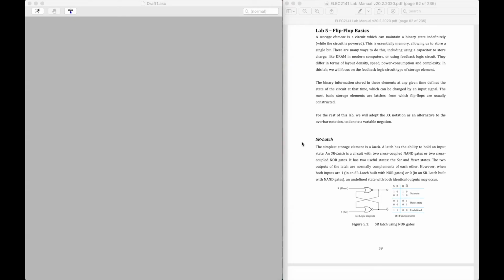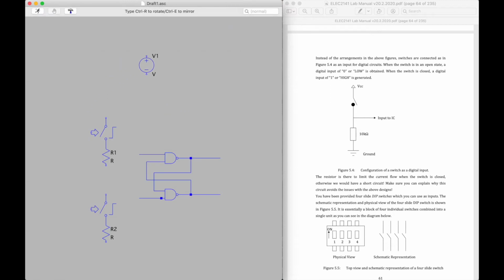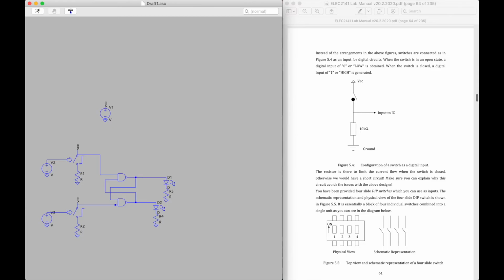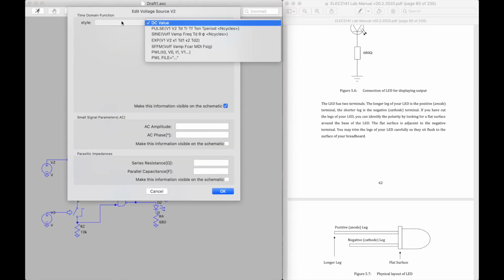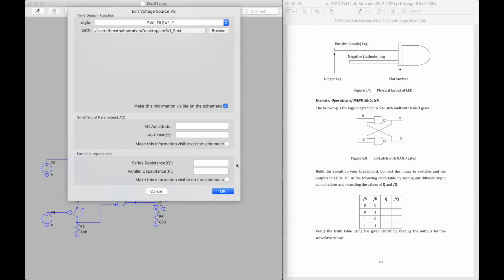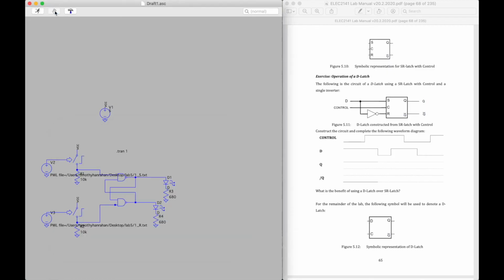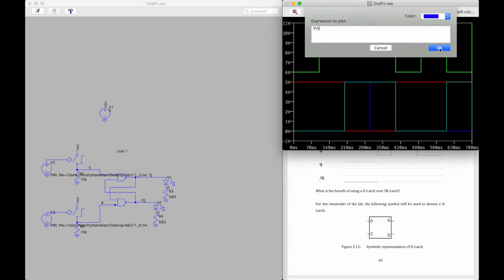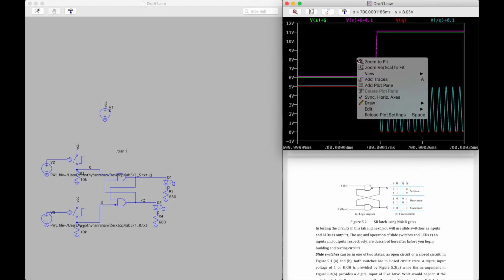ELEC2141 LTSpice Tutorial